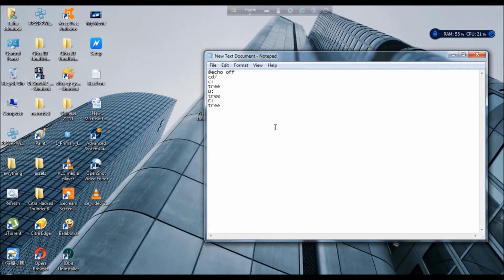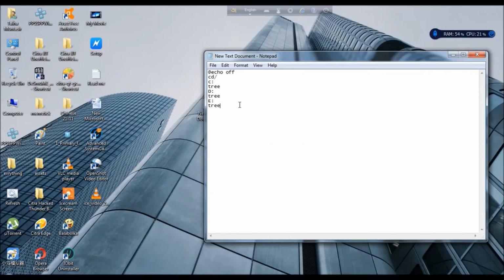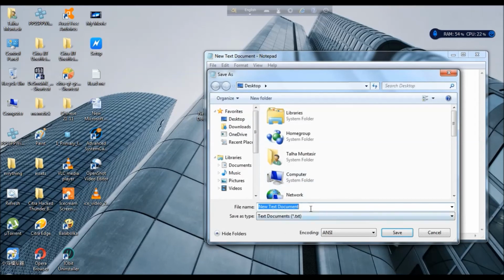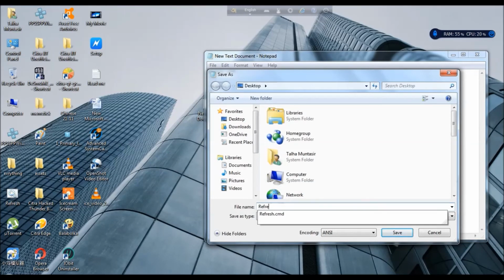How to refresh your PC 1000 times in one click?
It is a video about refreshing your pc 1000 times in one click.
Copy and paste the following code into the notepad and save it as .bat format:
cd/
c:
tree
D:
tree
E:
tree